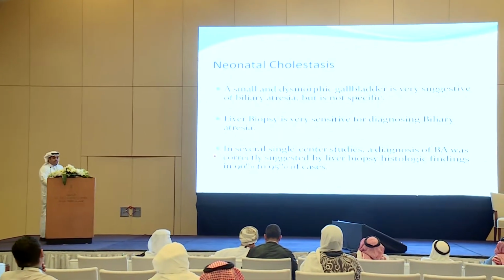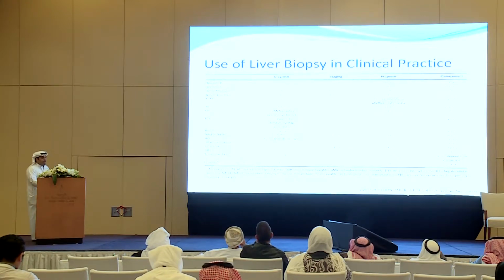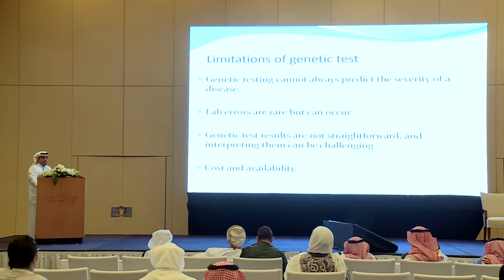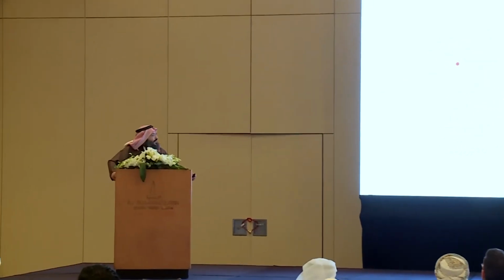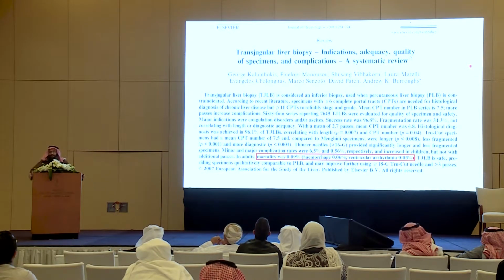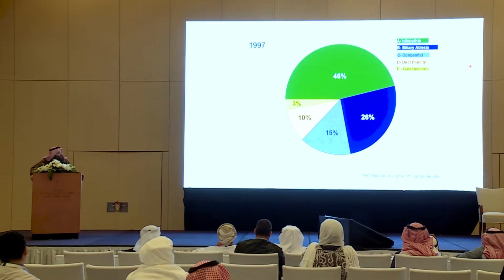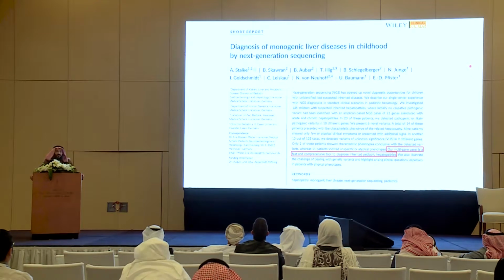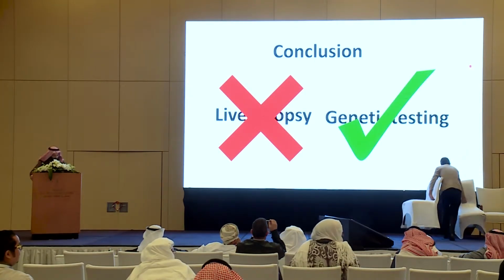Dr Ali Al Maehaidib & Khalid Al Saleem 2018